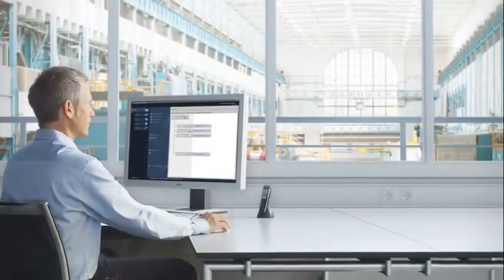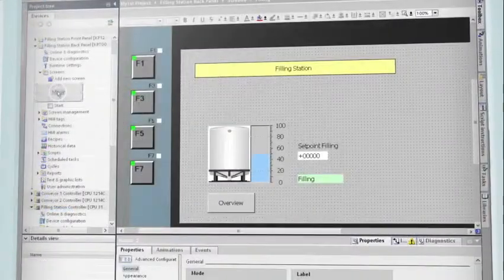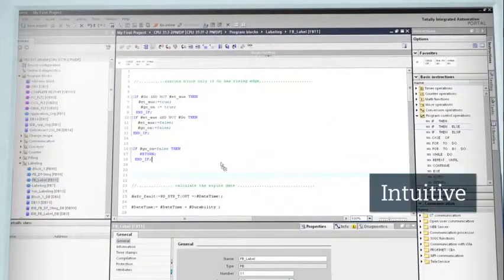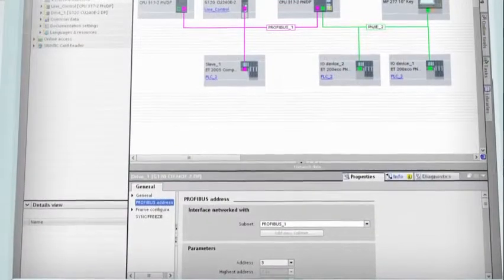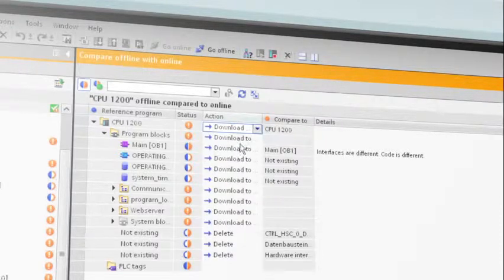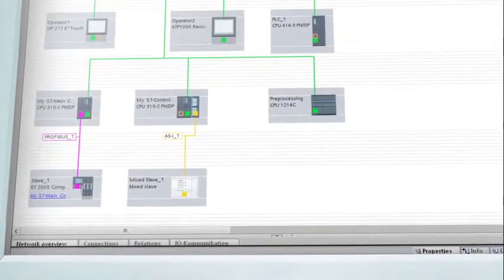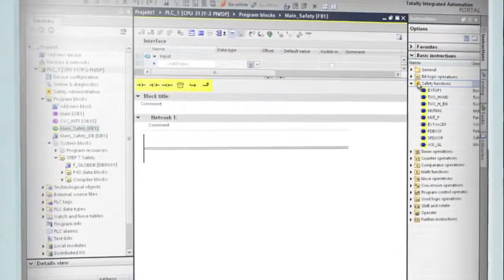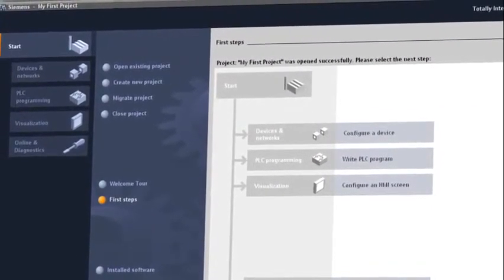Siemens - TIA Portal in 120 seconden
Ontdek de TIA Portal in 120 seconden. Zie voor meer informatie de website van Siemens